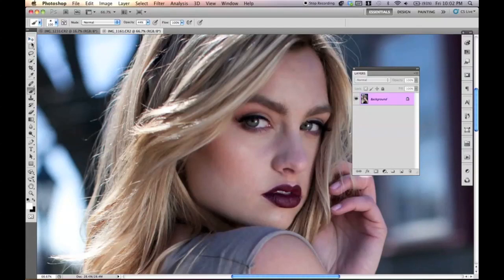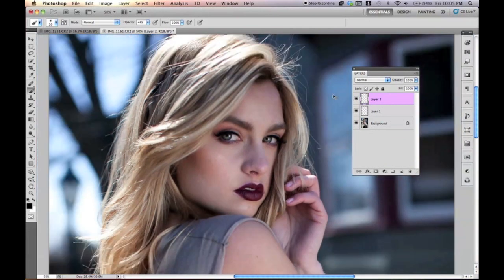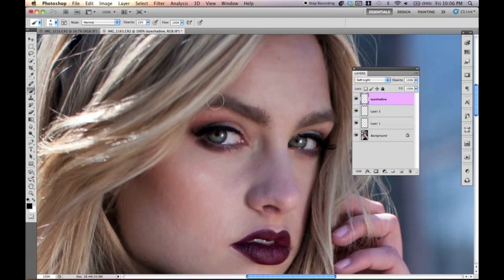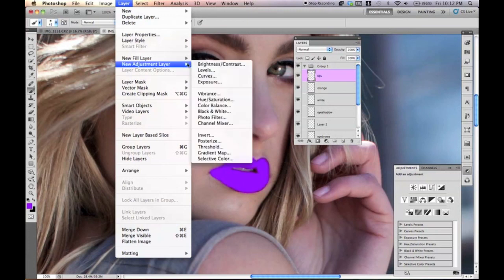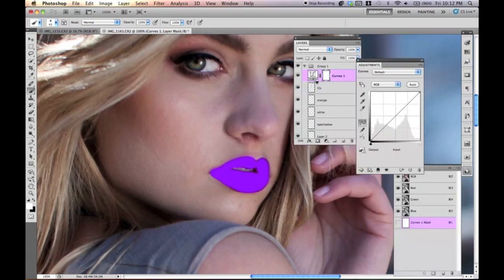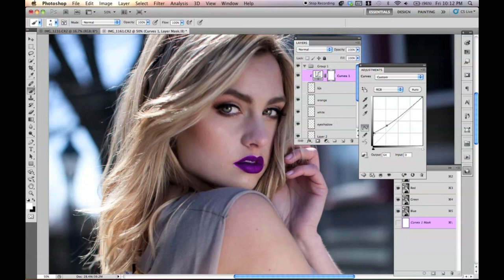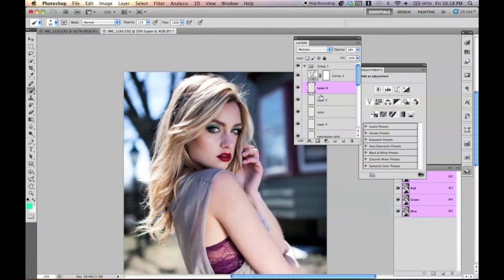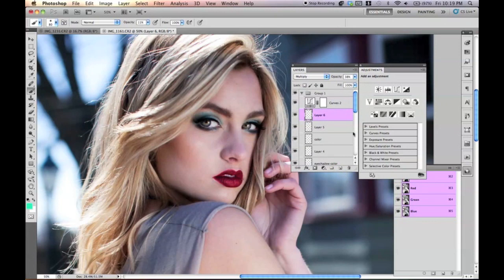How to Edit and Change Makeup in Photoshop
Change eyeshadow color, lip color, and much more all in this Photoshop Tutorial!
Sorry in advance for all the layers...I am still trying to get used to the teaching aspect of tutorials in videos. I'm used to making written tutorials.

Request any tutorial you would like! I update as much as I can :)